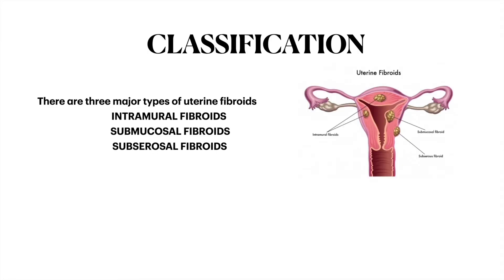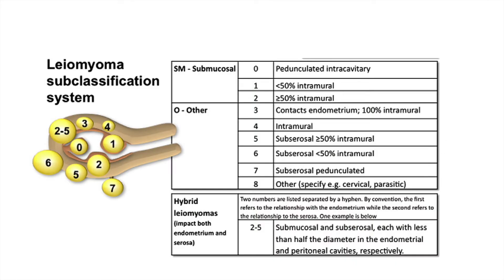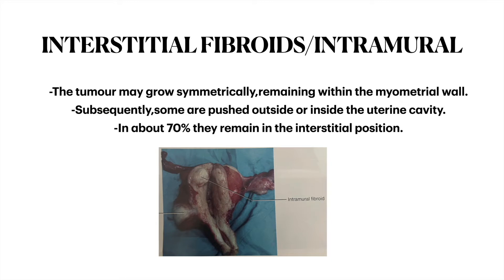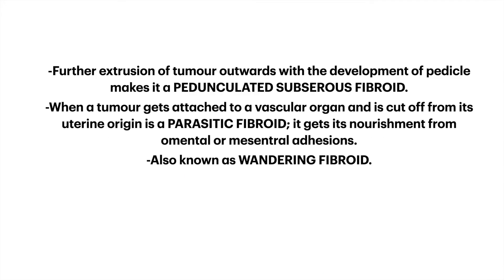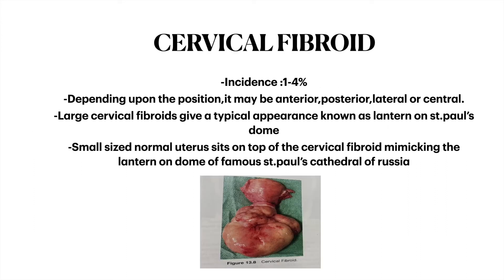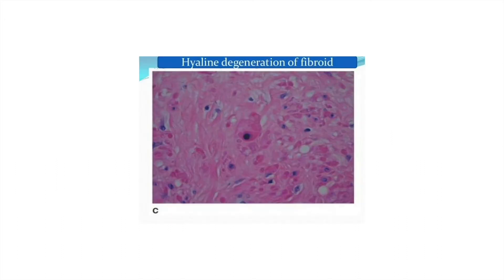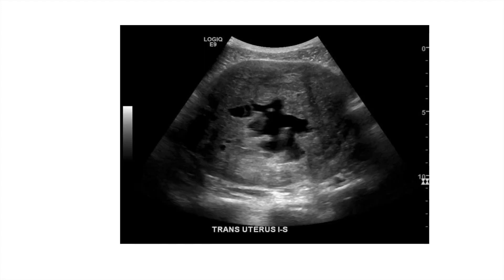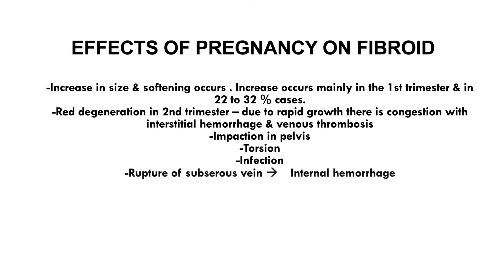FIBROID UTERUS - TYPES,FIGO CLASSIFICATION,DEFINITIONS,DEGENERATIVE CHANGES,COMPLICATIONS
Hi all.This is Dr.Reshmi,in this video we are going to see about fibroid uterus(continuation of my previous video)
Fibroid types
Fibroid figo classification
Fibroid definitions
Fibroid degenerative changes
Fibroid complications
I will continue the remaining about fibroid in my subsequent videos.